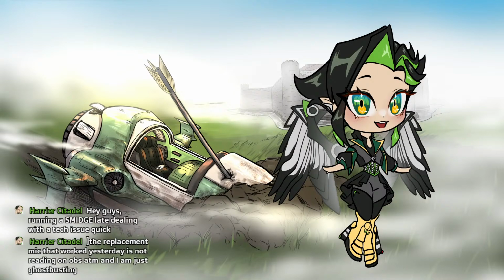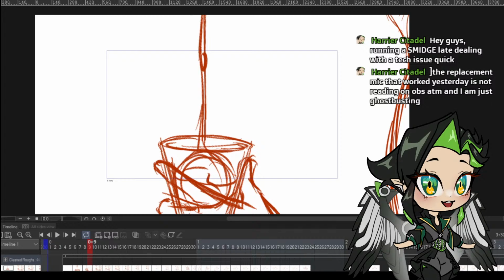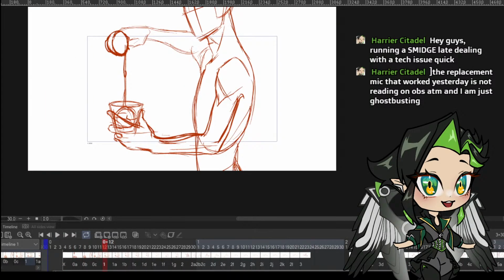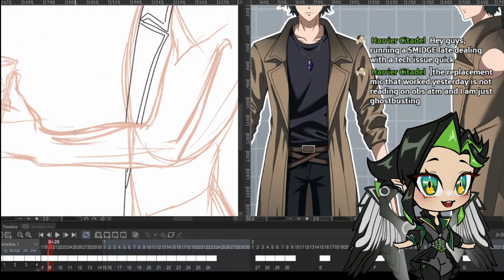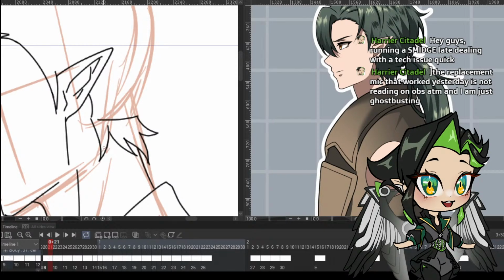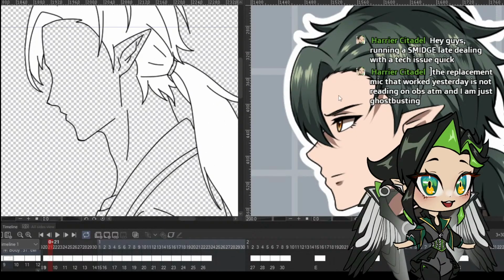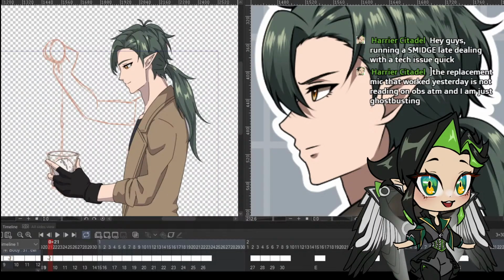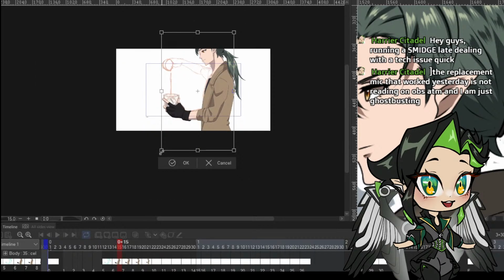【Art Stream】 I'll Have Some Coffee With My Affogato Thanks (Part 1)【COMMISSION】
I'm Harrier, but you can also call me Ria! Thanks for coming to my stream, I really appreciate it!

Commission for @NaoAffogato

CHAT RULES:
1. Be nice or begone. See point 9.
2. Don't talk about other streamers or your own streams unless I bring them up first or ask for recommendations. Do not talk to me about them, and do not talk about me to other streamers. I will occasionally refer to other creators for the purposes of educational reference material.
3. No backseating on game day unless asked.
4. If I hydrate, we ALL hydrate! I'm not the only one who has to stay healthy!
5. No free requests in art streams. NO EXCEPTIONS. Random dots and side doodles included.
6. No discussion regarding where in a country you reside. "I live at the coast" or "I live in [_] country" is safe. "I live in LA/Dublin/Hong Kong/etc." is NOT allowed.
7. No trauma dumping. I am not your therapist. Seek professional help in your own country of residence.
8. No discussion regarding socially divisive topics including but not limited to: politics, country-specific service delivery issues, religion, gender, international conflicts both past and present, or any topic which Harrier deems a risk to her own safety or the safety of any member of the chat at any time, per her own discretion. These topics are important and in a perfect world would not be divisive, but the world is NOT perfect and Harrier's livestreams are not the platform for the debate of this subject material.
9. Respect that other people's opinions and your own may not align. Harrier reserves the right to keep certain opinions to herself. It is highly recommended that you consider the weight of your opinions before expressing them.
10. Please avoid jokes involving '[insert corporate enterprise name] gods', 'RNG gods', devouring of souls, etc. Despite how most people take it as a harmless joke, or use it without much thought, God is a topic that Harrier takes rather seriously.
11. If Harrier asks to not speak about a certain topic, there is probably a reason somewhere in point 8 or 9 related to this. Do not continue this conversation. Move along.
11. Please note that automated translation systems and cultural deviations may result in inaccuracies in terms or the intent with which some statements may be made. In the event that a miscommunication causes anyone to take offense, please let Harrier know in the chat or VOD comments so that it can be addressed in a calm fashion, as quickly as possible. I do not want the first place I learn of my making a mistake to be on a separate social media platform. Refer again to point 9.
12. There is in fact, a person behind the screen. You do not own this person. This person does not owe you her time or attention. If you behave in a way that puts the physical safety or mental health of the person behind the screen in jeopardy, appropriate measures will be taken to ensure Harrier's safety.